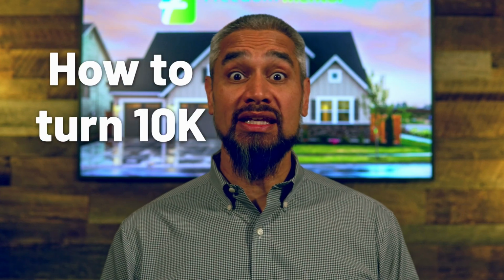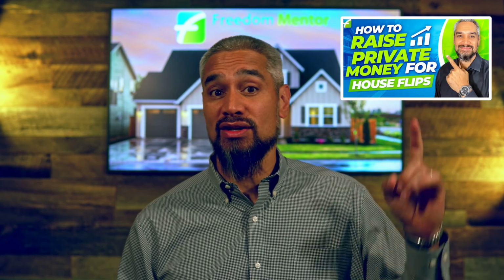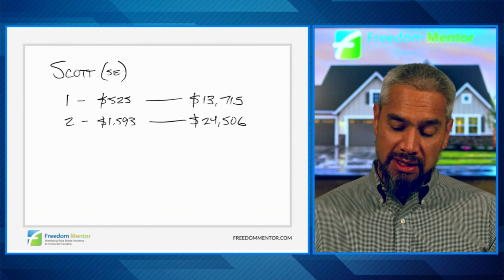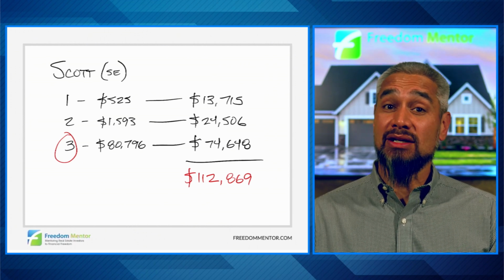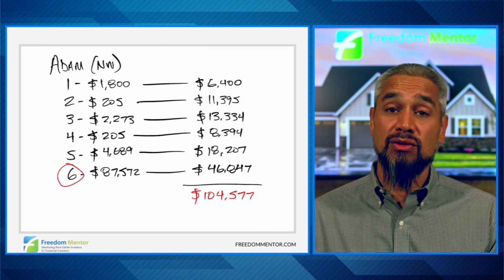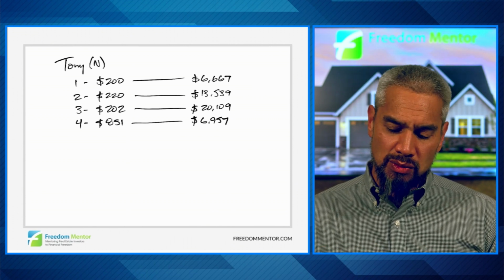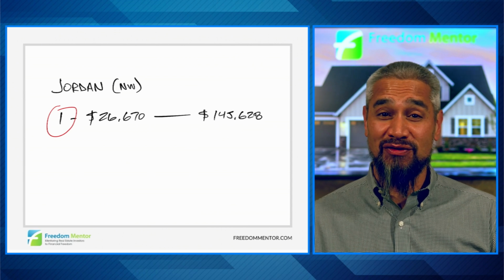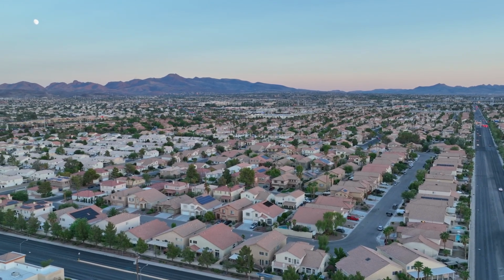How to Turn $10,000 into $100,000 with Creative Real Estate Investing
Discover how creative real estate investing can allow you to create massive returns, and how you can turn $10k into $100k or even more, with the right knowledge and training.

Get your free copy of my best selling book, "How to be a Real Estate Investor"

Get your free copy of my other best seller, "Real Estate Investing Gone Bad"

Every successful real estate investor has a mentor.

0:00 Grow Your Capital with Creative Real Estate Investing
1:24 Starting with Capital
2:02 The Importance of Education
3:29 5 Steps to Successful Creative Deals
3:37 Step 1: Marketing
4:18 Step 2: Securing the Contract
4:50 Step 3: Due Diligence
5:55 Step 4 Determining Exit Strategy
6:43 Step 5: Closing
7:35 Real World Application: Growing Your Real Estate Business
8:38 From $10,000 to $100,000: Apprentice Success Stories
15:45 Pathway to Real Estate Success